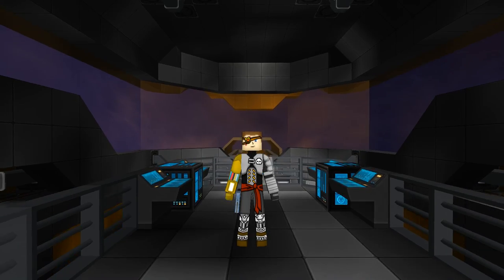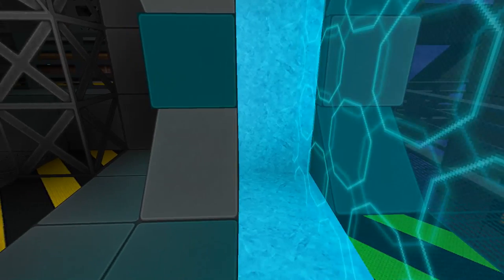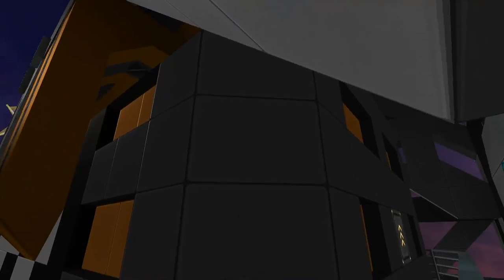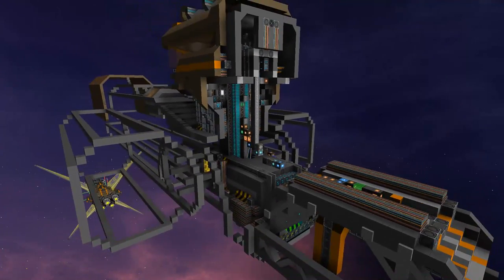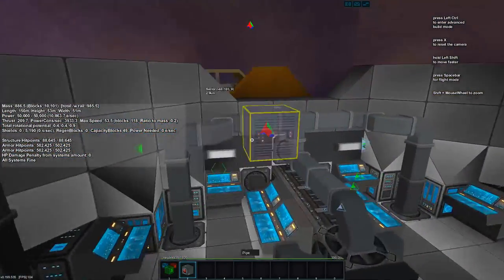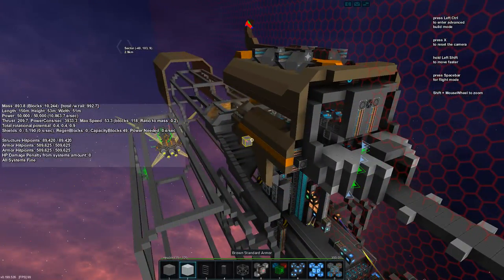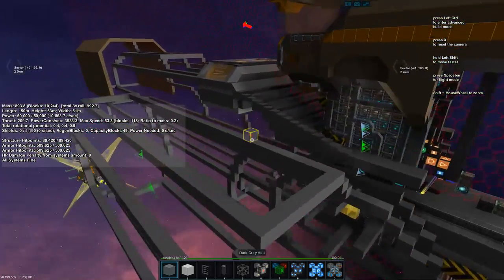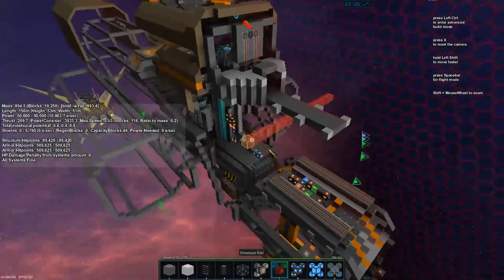Project Titan - 5 - P.E.N.E.L.O.P.E. and Escape Pods (StarMade Let's Play)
Welcome to Project Titan! Rome wasn't built in a day and neither will be our titan. This series is dedicated to building ships in preparation for the forthcoming power update. By the end of the series, should it ever come to an end, we'll have a formidable fleet for sure!

In today's episode we review some work from this week's Twitch stream In that stream, we worked on an area in our ship to hold a cargo container. This currently has one of my pods, but will hold any of the Star Squad standard pods with dimensions 9x9x17. I also showcase a great way to protect your water force-fields.

Here we mock a long-standing Sci-Fi trope of naming our AI some ridiculously long acronym that doesn't actually mean anything. Introducing Penny! Also, we make a Conan the Barbarian joke.

We start construction on the hallway leading to escape pods. Then we design escape pods that are way too large rendering the hallway obsolete.

What do you think of Penny?

My Info!